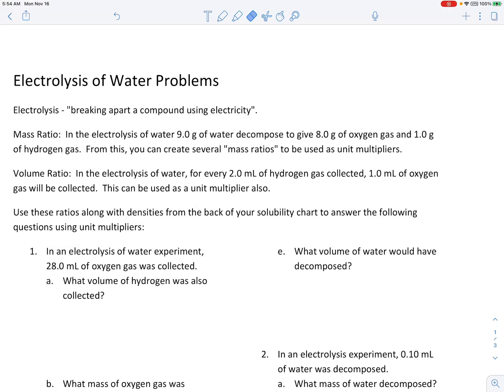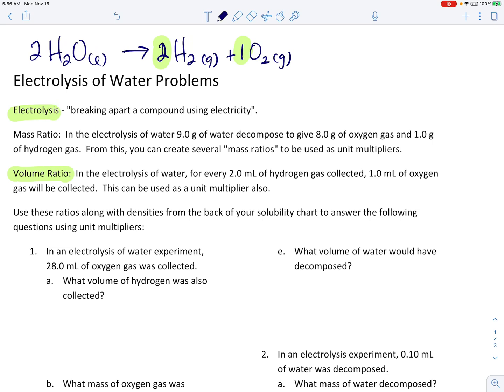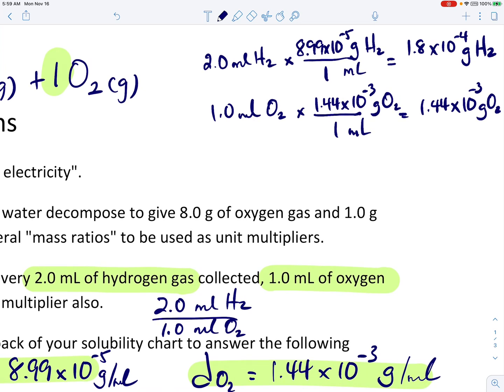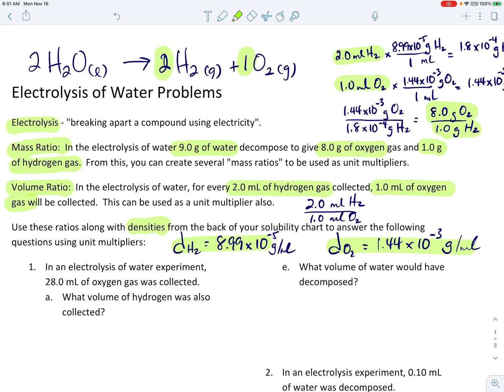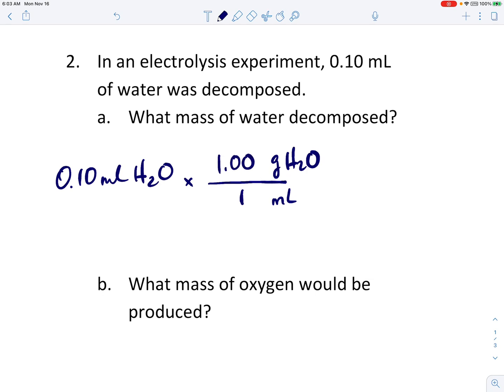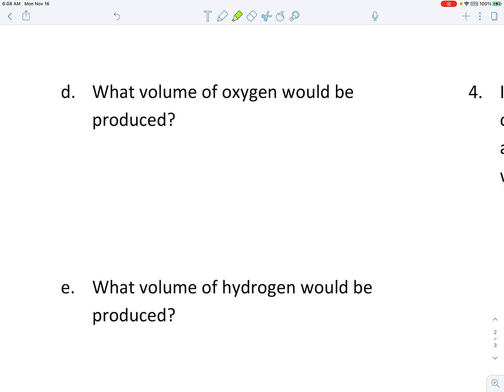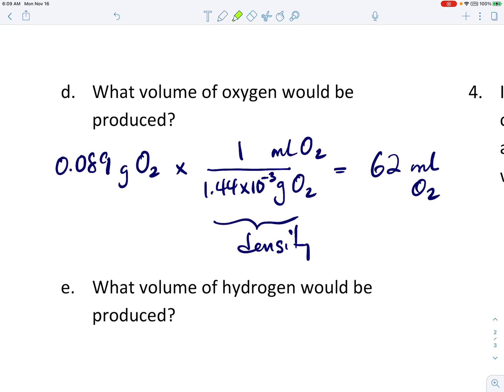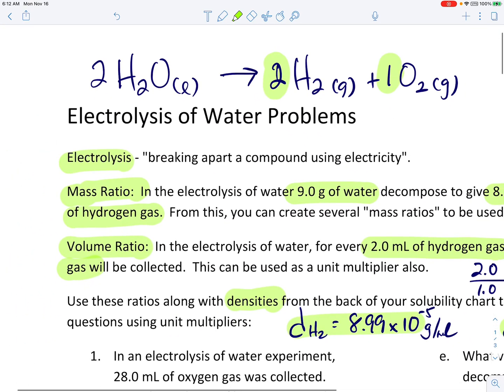Electrolysis of Water Problems Introduction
Problem solving in Grade 9 Advanced Science.